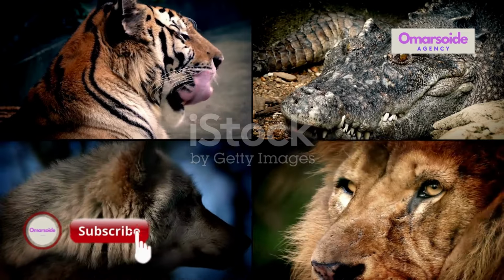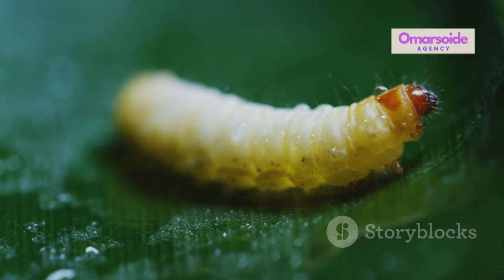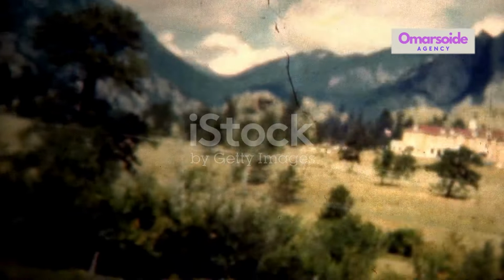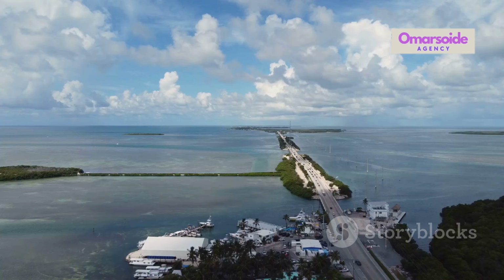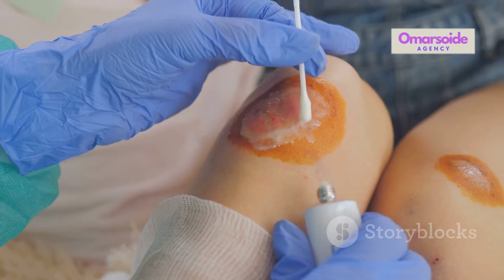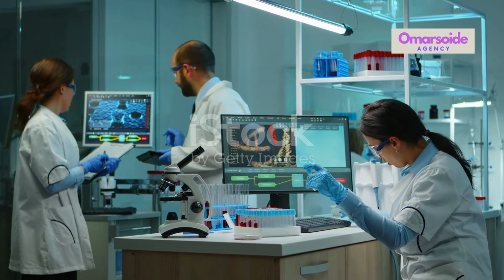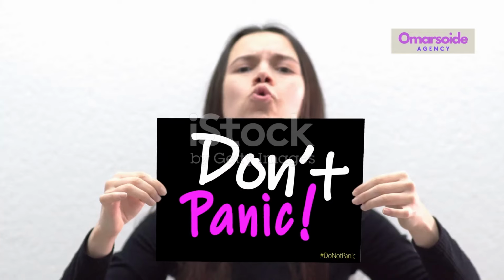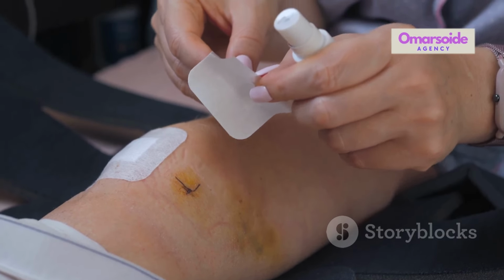What Happens When a Screwworm Enters Your Body?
The ‘Man-Eater’ Screwworm Is Coming — A Real-Life Flesh-Eating Nightmare.

In this video, we uncover the terrifying return of the ‘Man-Eater’ screwworm, a parasitic insect known for invading living flesh and causing severe, often deadly infestations in animals—and even humans. This flesh-eating parasite, once eradicated in many regions, is now re-emerging, and experts are warning of the potential threat to livestock, wildlife, and public health.